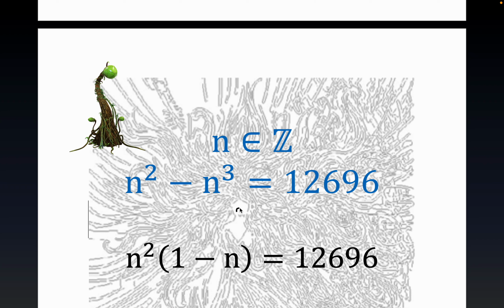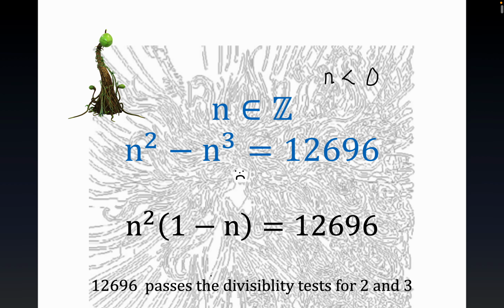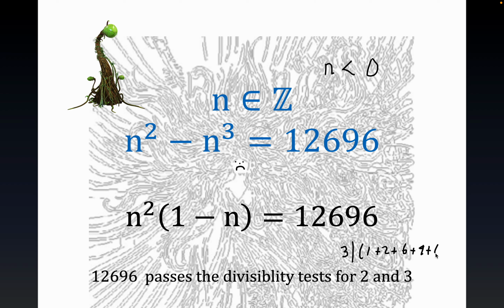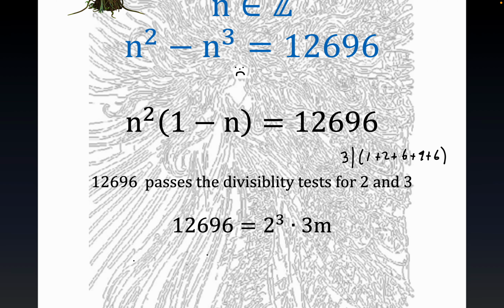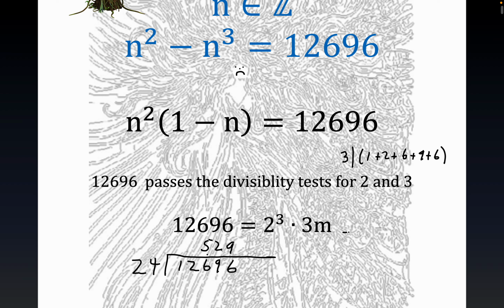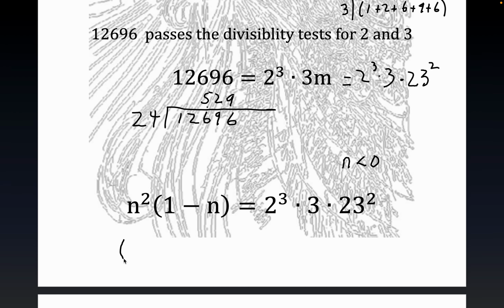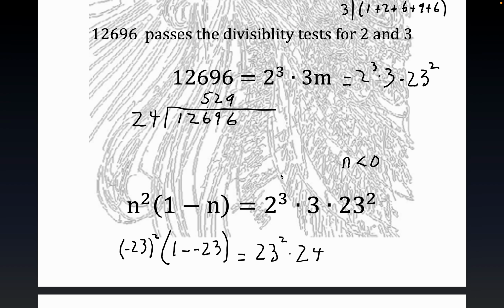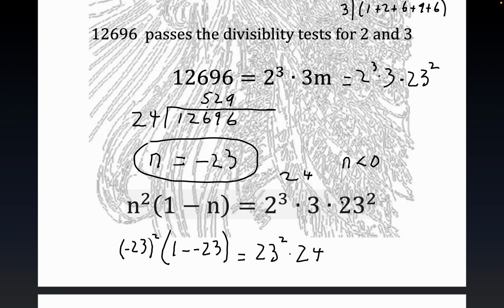Find an n∈Z such that n^2 -n^3 = 12696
The computational "price" of this problem was paid calculating the prime factorization of 12696 which is divisible by 3 since the sum of the digits,24, is divisible by 3. Why does this division test work? Answer 10^n is congruent to 1 modulo 3 for all nonnegative integers n.
Mathematician computer programmer Daniel W. Farlow's induction proof is correct, but unnecessary since repeated modular arithmetic multiplication of the congruence 10 congruent to 1 mod 3 is a simple informal proof.  April 2015

An Integer Squared Minus The Integer Cubed Equals 12696